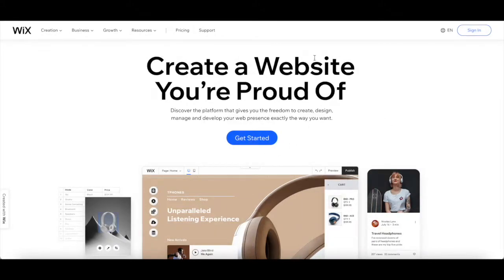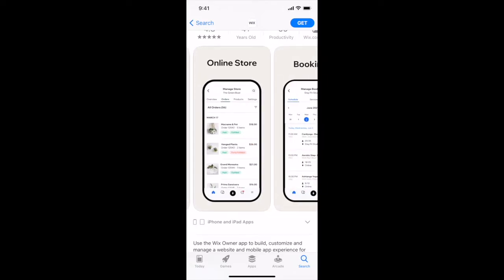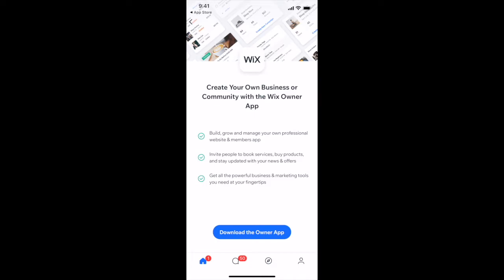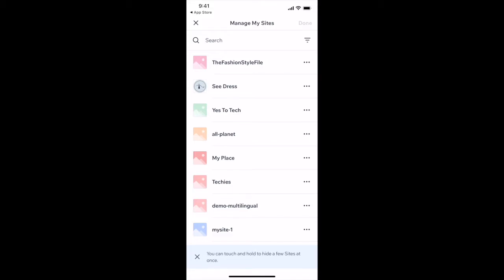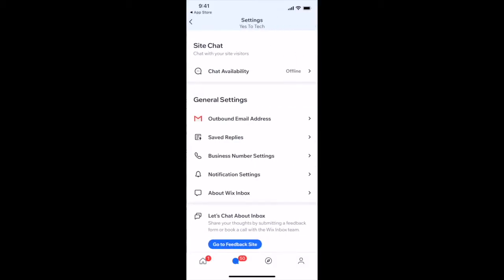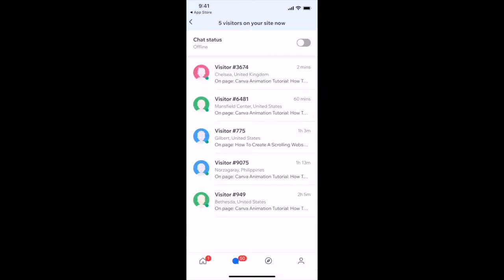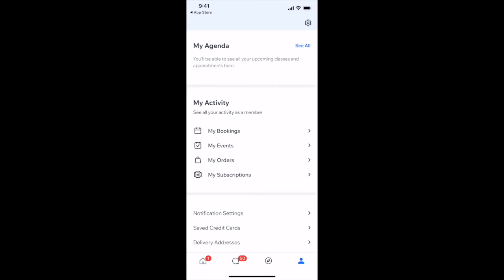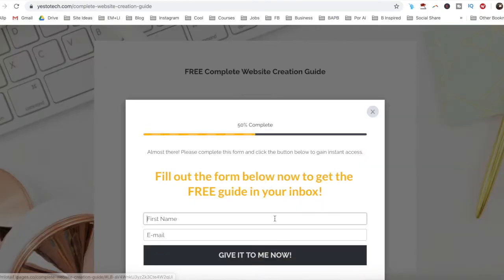SPACES BY WIX: The New Wix App (Wix Mobile App Tutorial)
SPACES BY WIX: The New Wix App (Wix Mobile App Tutorial). Wondering what is Spaces by Wix? In this Wix mobile app tutorial and Wix website tutorial, you'll get Wix support and Wix help on how to use the new Wix app. If you've been questioning what to do with the my mobile app Wix, this Wix my website Wix app how to use video is for you. So let's get right into this complete Wix tutorial for beginners that'll show you everything you can do with the Wix branded app on Wix mobile. Get pumped for this Wix widget tutorial all about the Wix mobile app.